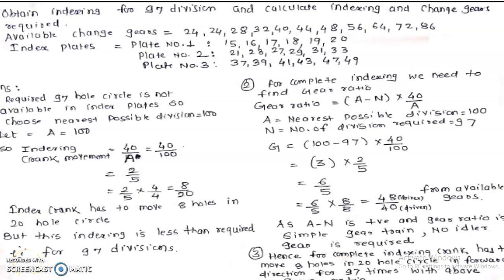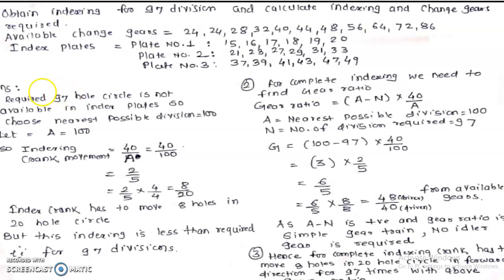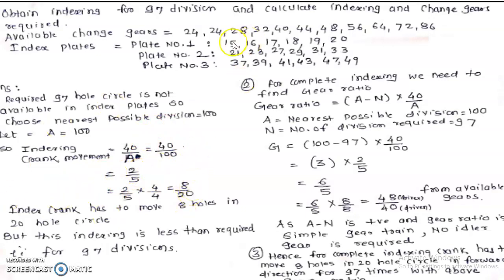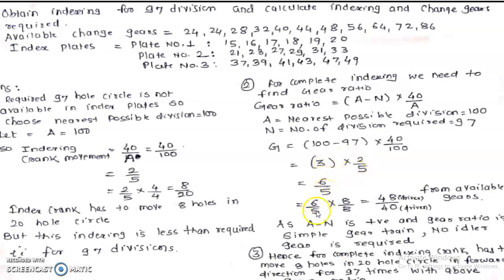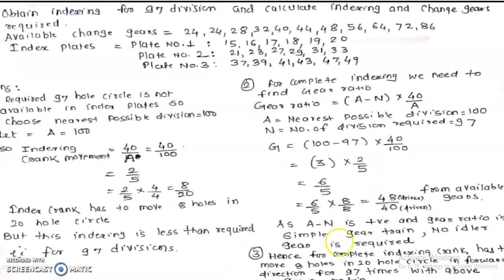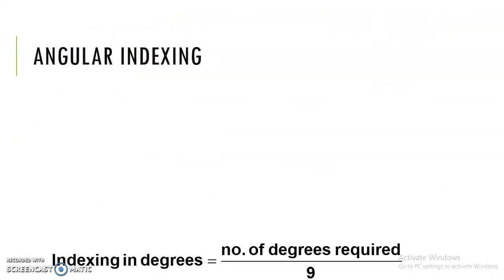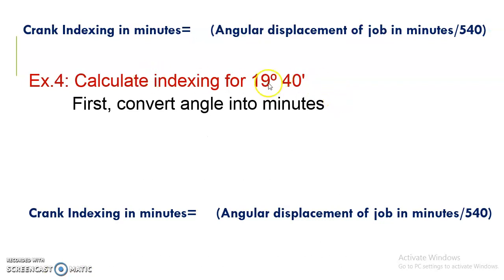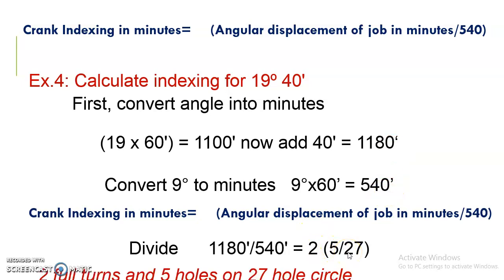Differential and angularindexing